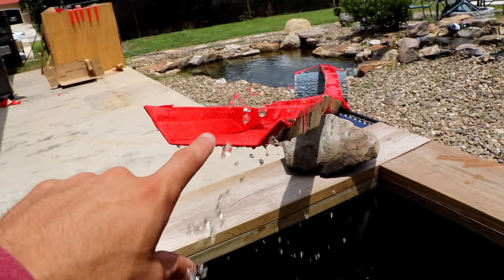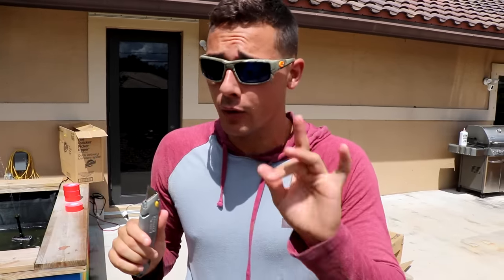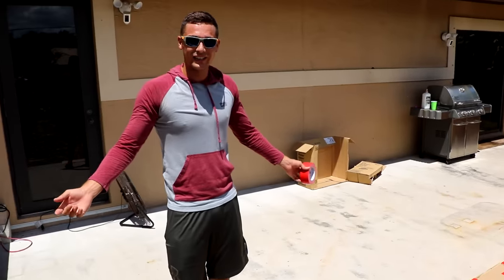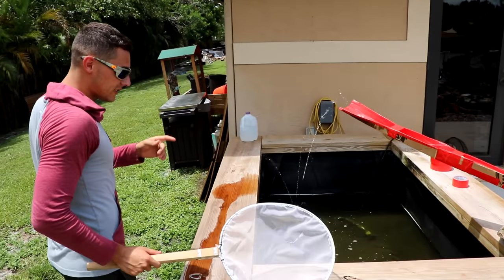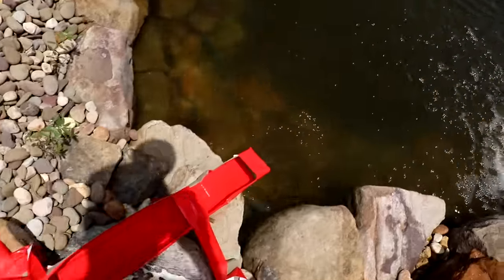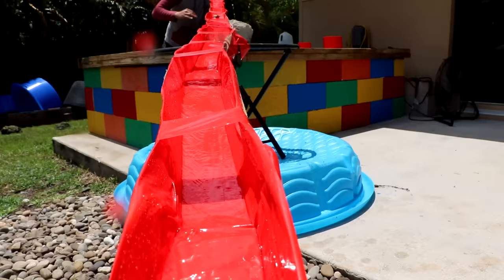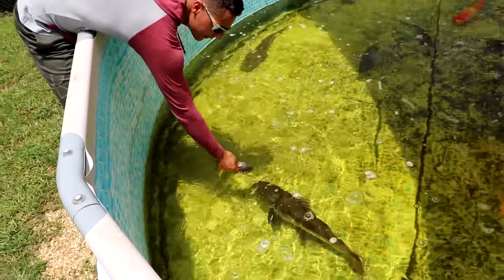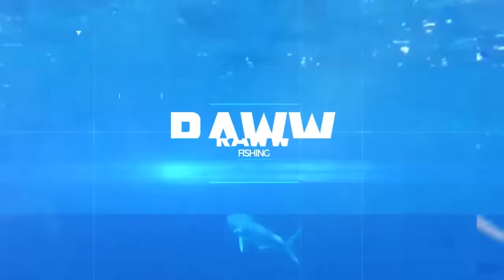I Turned My Backyard Into A Waterpark for Fish..